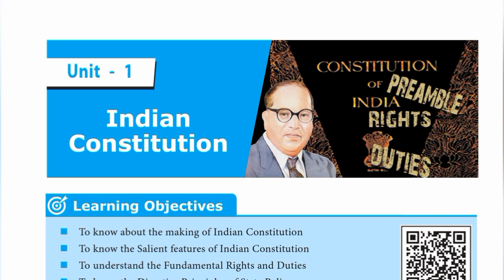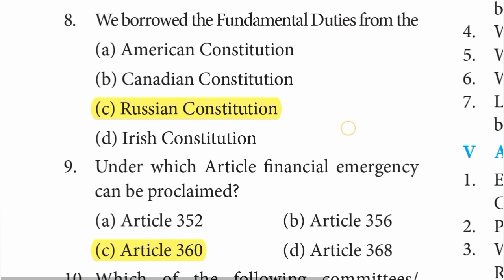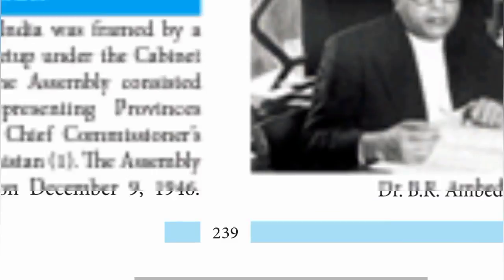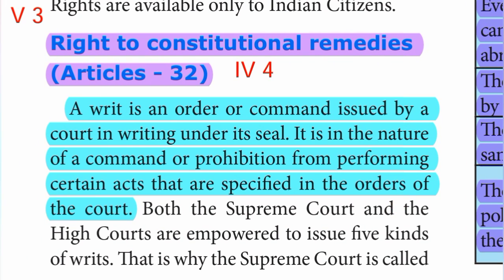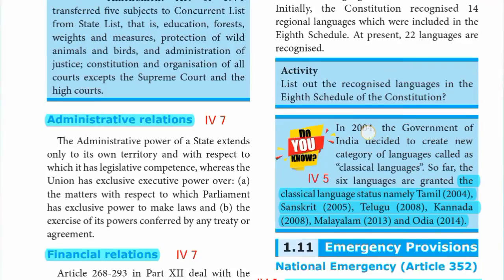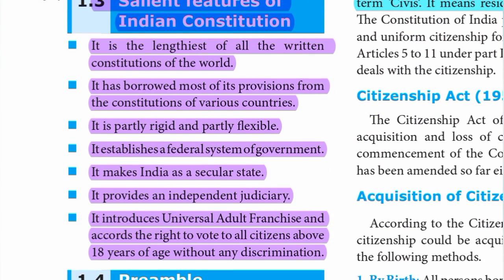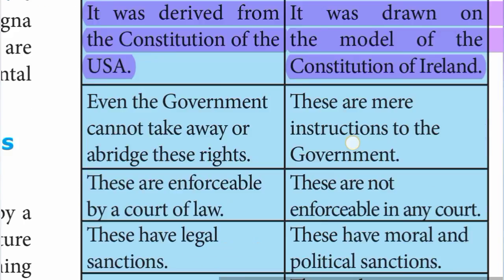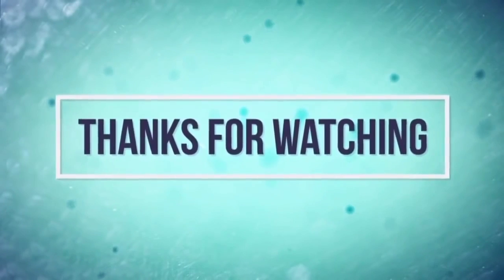10th Std -Social | Unit 1- Indian Constitution | Book Back Exercise - Question Answer Marked In Book